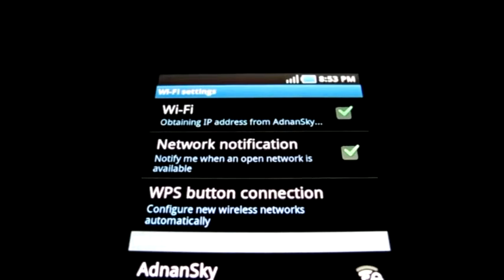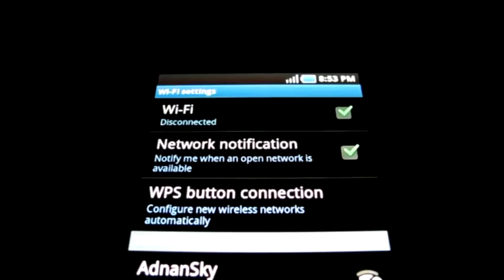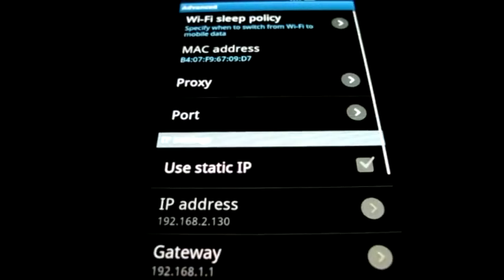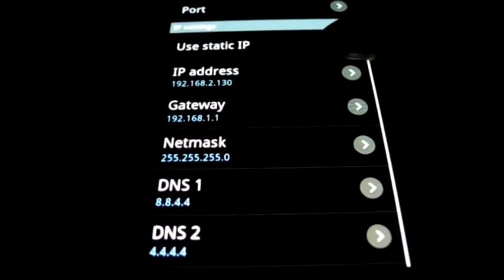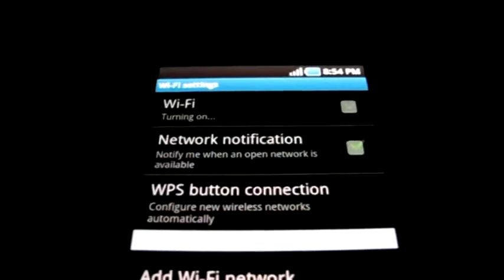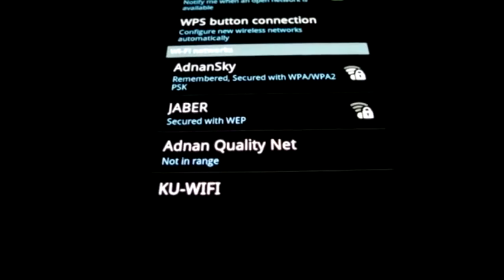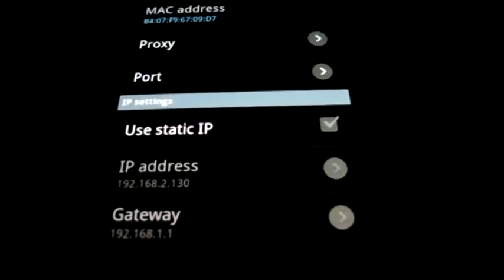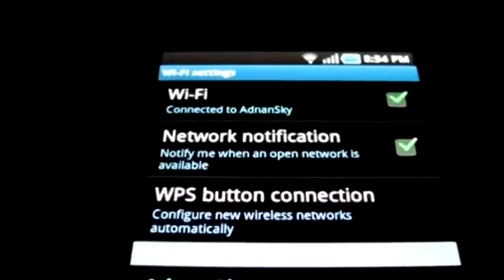Android Wifi Obtaining IP address issue workaround